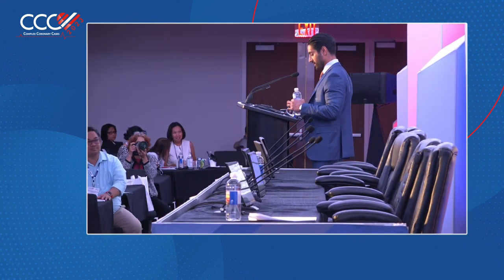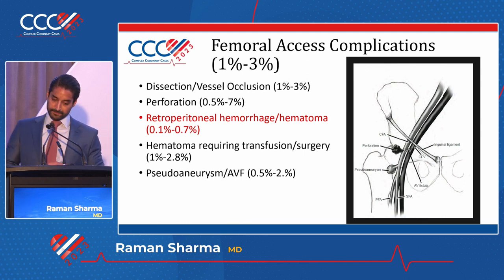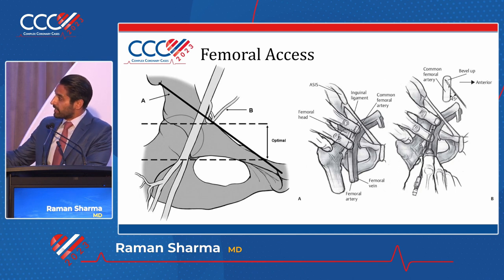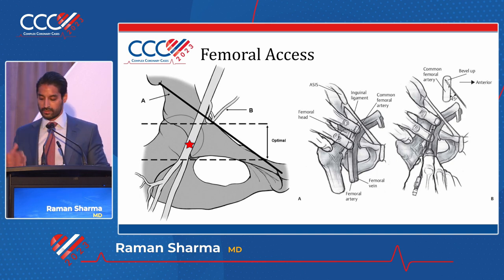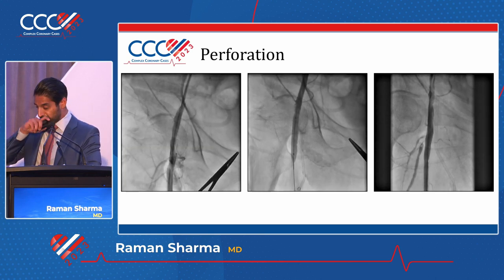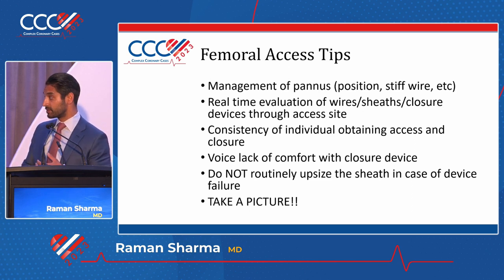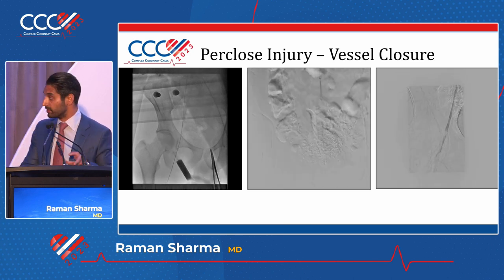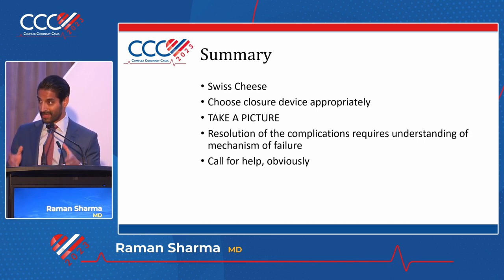Raman Sharma, MD Femoral Approach and Closure Devices to Reduce Vascular Complications